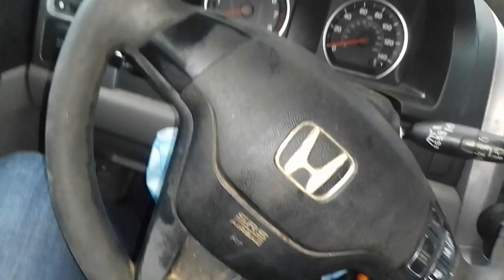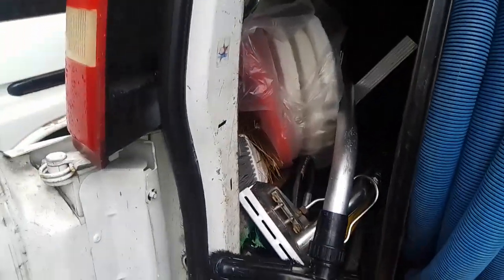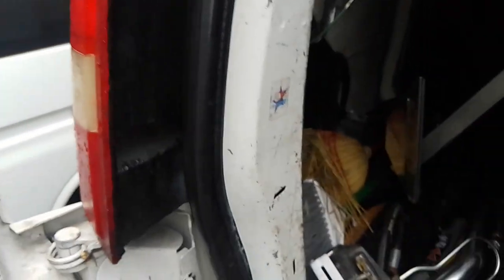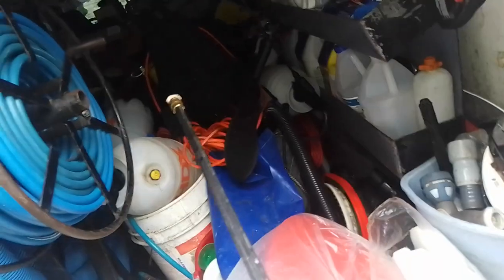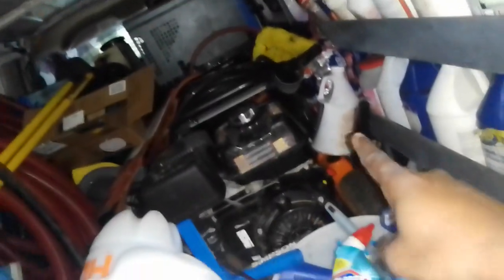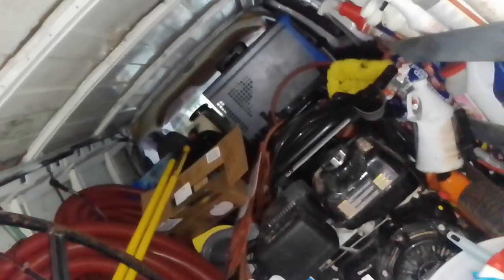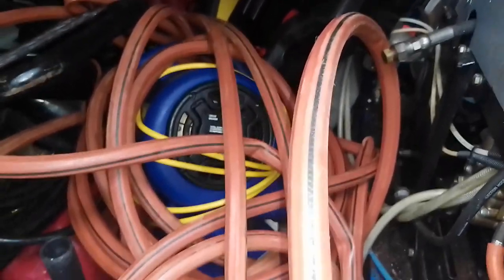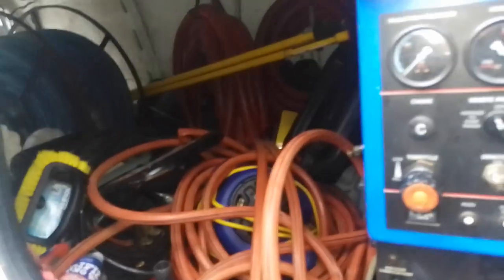Real Talk Vlog - My Cleaning Truck Setup [Entry Level]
I receive several requests for the inside of my van and how I have things set up for my cleaning business at the moment.

 I am looking for a second vehicle possibly a pickup truck maybe another cargo van such as this for my pressure washing and exterior cleaning services.

this van equipment was purchased for $15k, under business credit and it took me about 3 years to pay off.